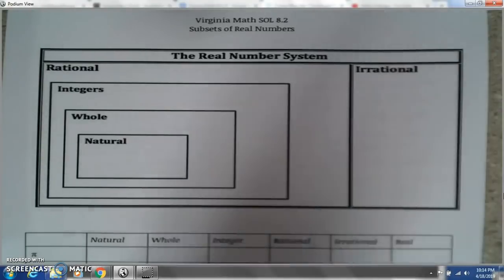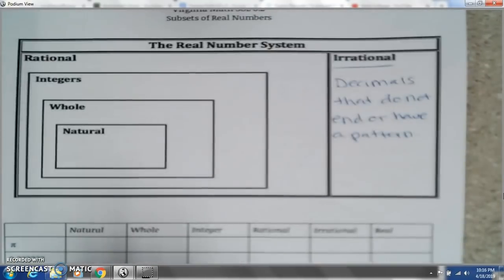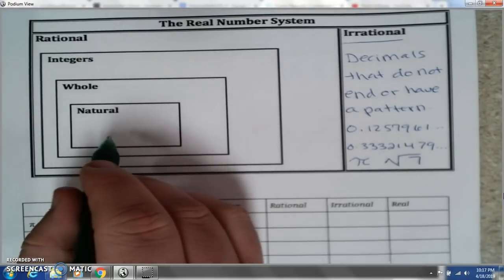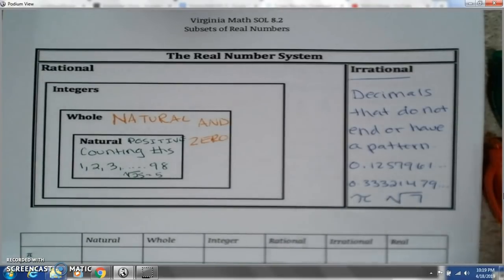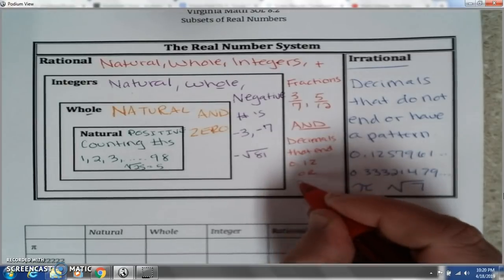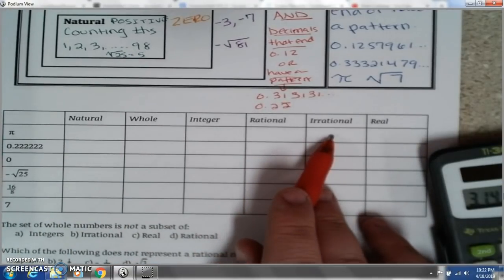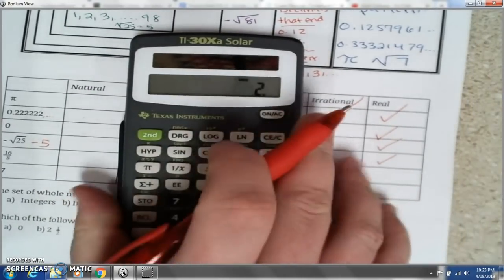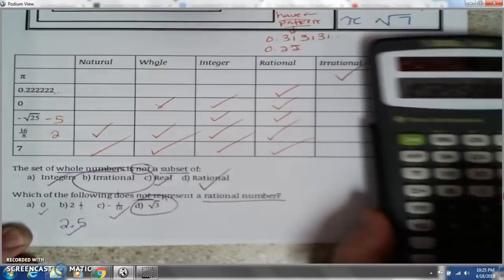Subsets of Real Numbers